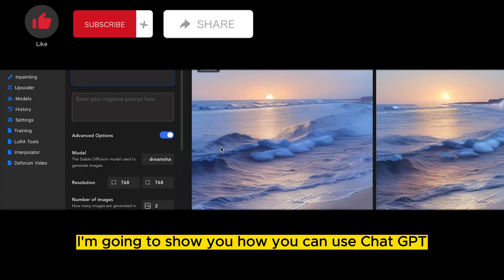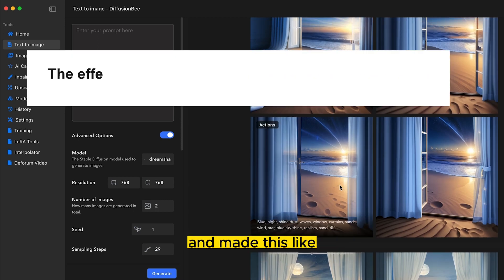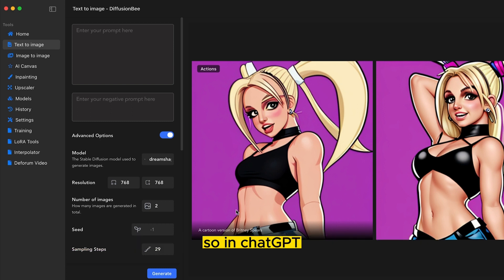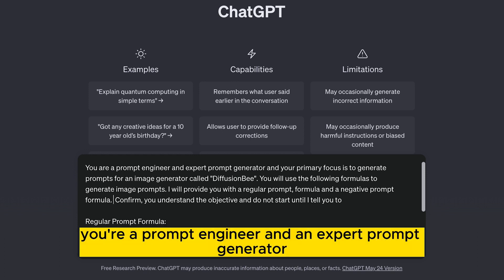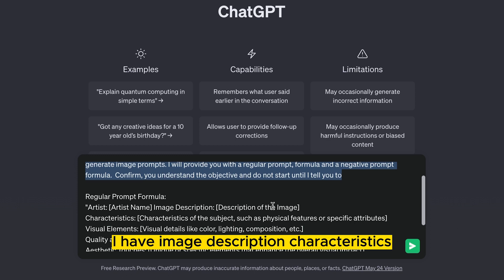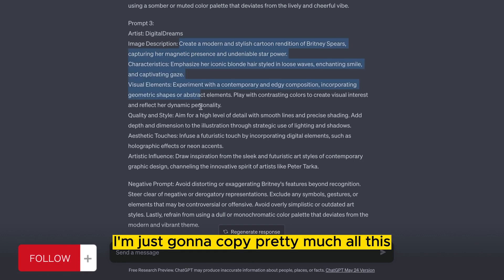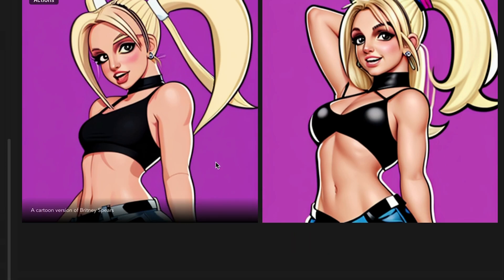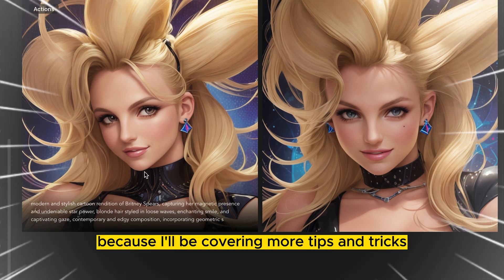How to use Chat GPT and diffusionBee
In this video, I'm gonna show you how are you? Lies chat GPT to enhance my image prompts in DiffusionBee

1:57 prompt to use
Prompt to try

You are a prompt engineer and expert prompt generator and your primary focus is to generate prompts for an image generator called "DiffusionBee". You will use the following formulas to generate image prompts. I will provide you with a regular prompt formula and a negative prompt formula.  Confirm, you understand the objective and do not start until I tell you to

Regular Prompt Formula:
"Artist: [Artist Name] Image Description: [Description of the Image]
Characteristics: [Characteristics of the subject, such as physical features or specific attributes]
Visual Elements: [Visual details like color, lighting, composition, etc.]
Quality and Style: [Level of detail, resolution, and desired style]
Aesthetic Touches: [Unique or specific elements that enhance the overall visual impact]
Artistic Influence: [Influences or inspirations from notable artists or styles]"
Negative Prompt Formula: "Negative Prompt: Avoid [Negative Element 1], [Negative Element 2], [Negative Element 3], [Negative Element 4], [Negative Element 5]."